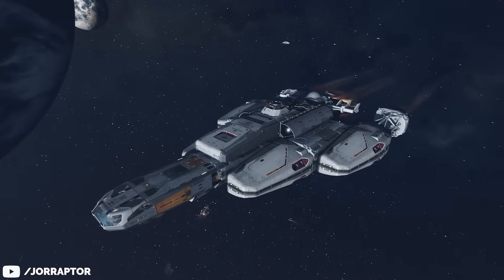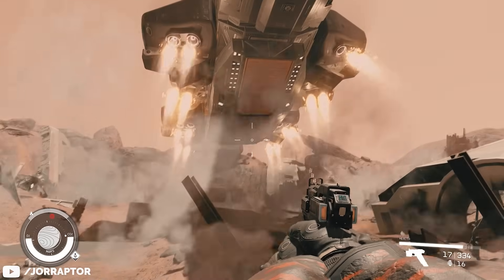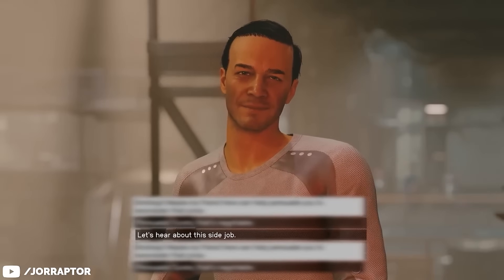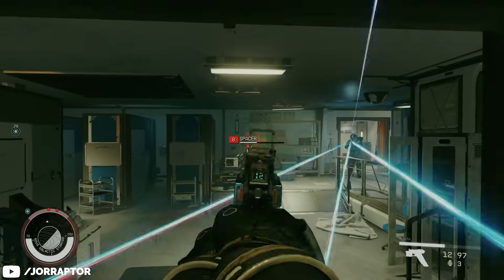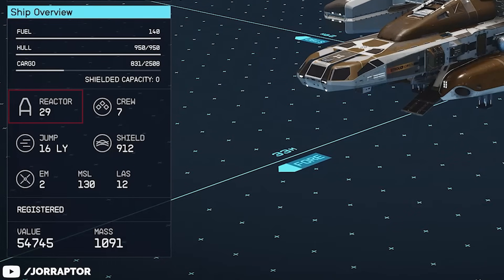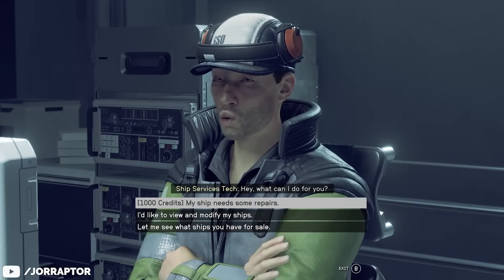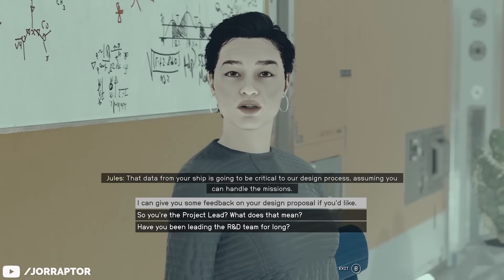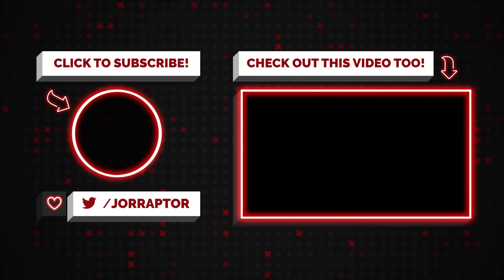All Free Ships In Starfield & How To Get Them (Starfield Free Ships)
Starfield best ship (Best Ship Starfield - starfield free ships)

Timestamps
00:00 - Starting tips
01:17 -  Dagger
01:55 - The Datura
03:00 - Wanderwell
03:25 - Razorleaf
03:46 - Star Eagle
04:33 - UC Prison Shuttle
05:46 - Kepler R
06:59 - Kepler S

Don't Skip The Best Free Ship, Best Armor, Secret Weapons & More In Starfield (Starfield Best Armor)